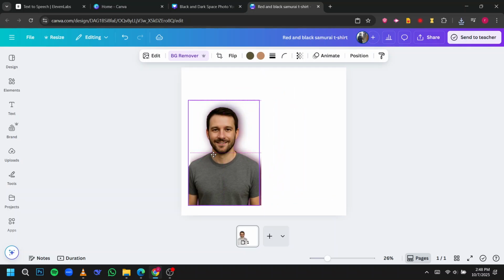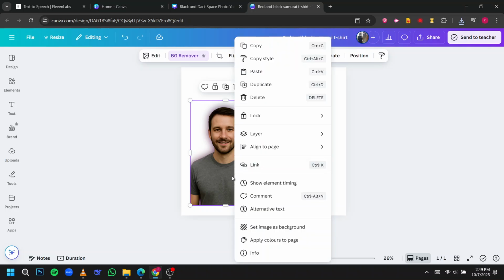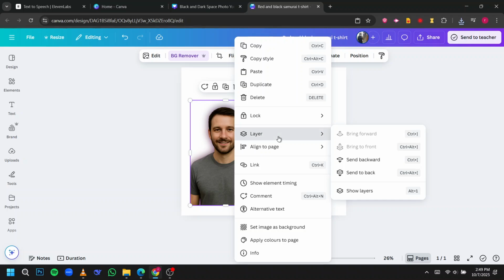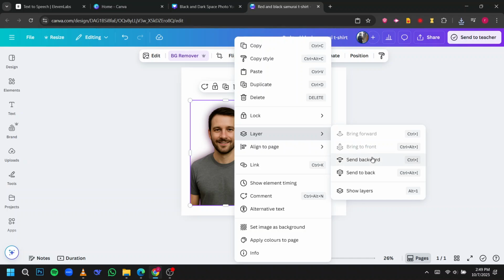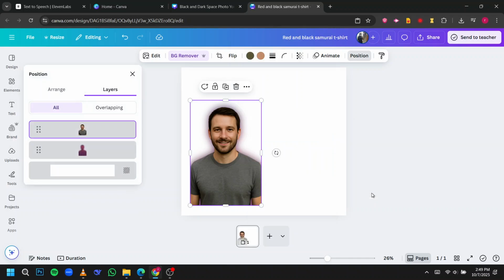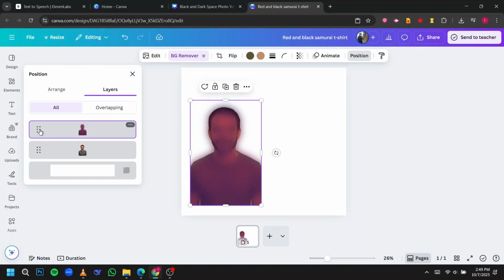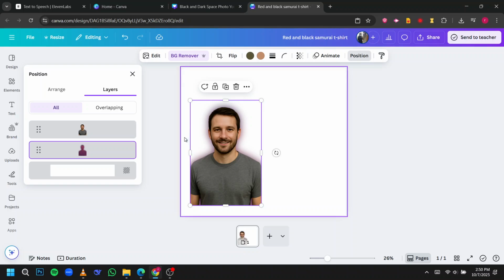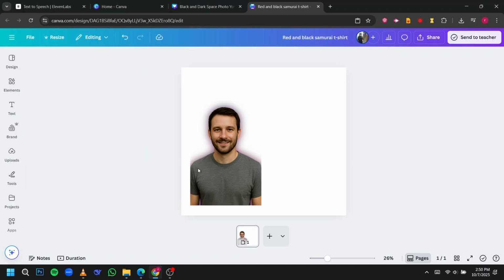How to Use Layers in Canva - 2025 (Quick Tutorial)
How to Use Layers in Canva
In this video, you’ll learn how to use layers in Canva to create professional and organized designs with ease. We’ll show you how to arrange, lock, and adjust layers to manage overlapping elements effectively. Whether you’re designing social media graphics, presentations, or posters, mastering Canva layers will help you edit faster and make your designs look cleaner. Watch till the end for pro tips on using the Canva layer panel, grouping elements, and improving your Canva design workflow.